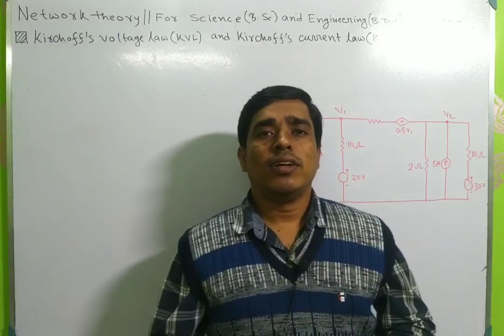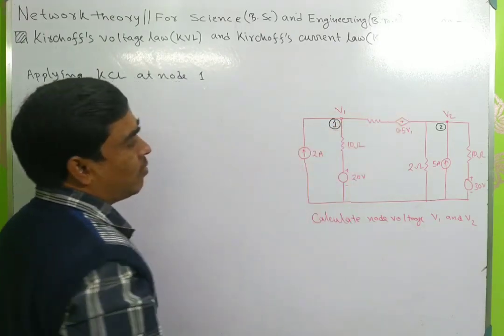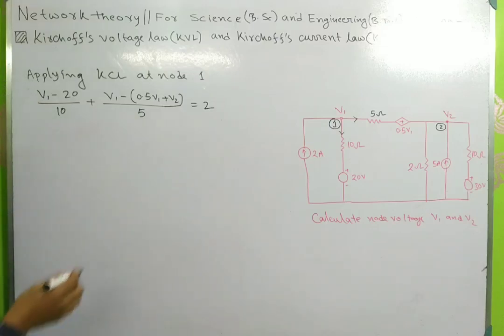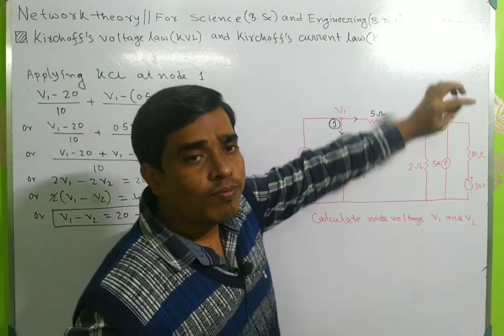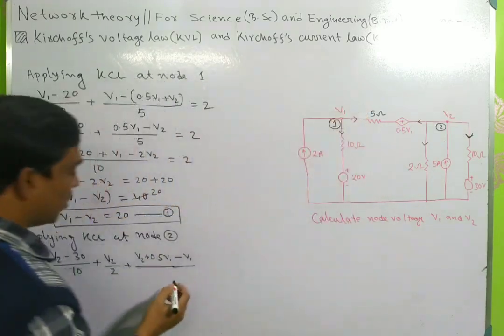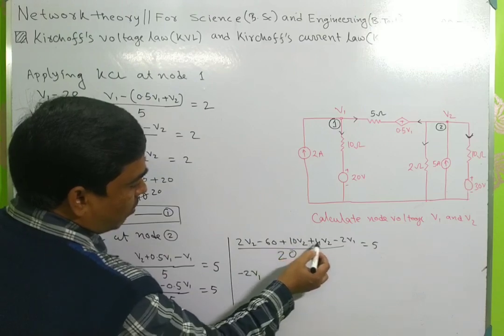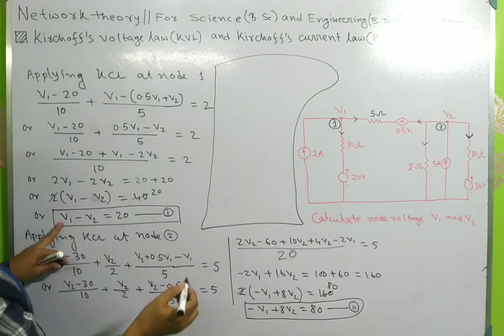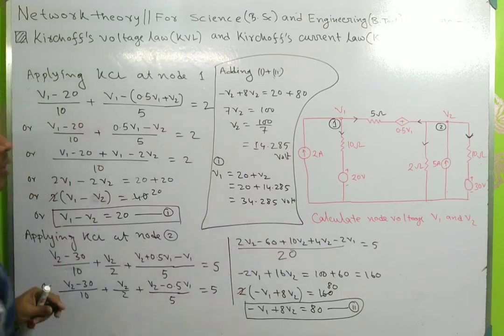PROBLEMS ON KVL&KCL//NETWORK THEORY//FOR B.Sc &B.Tech//GATE IES@PIRACADEMYFORPHYSICSBYPIRSIR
KCL AND KVL,NETWORK THEORY,PREPARATION OF GATE IES PSU EXAM@PIRACADEMYFORPHYSICSBYPIRSIR